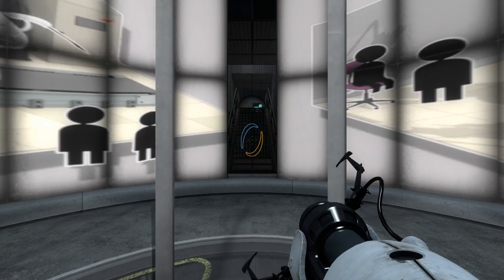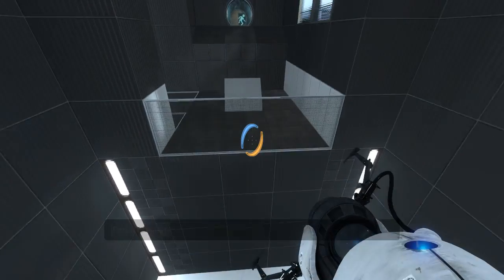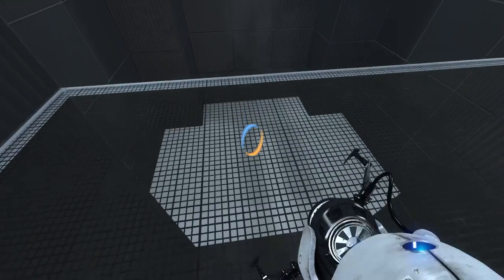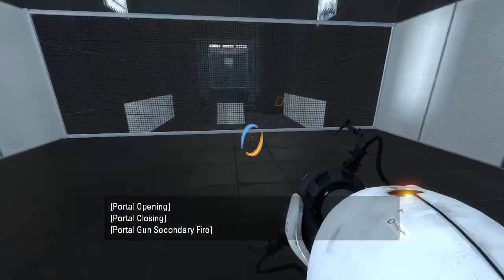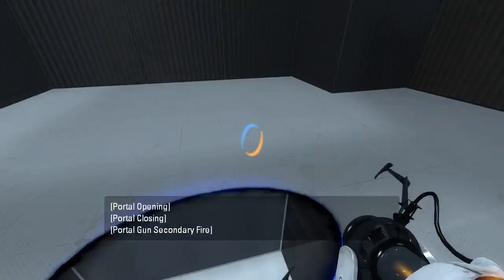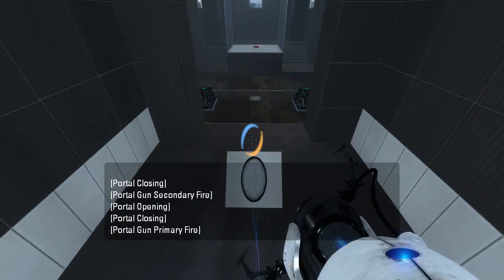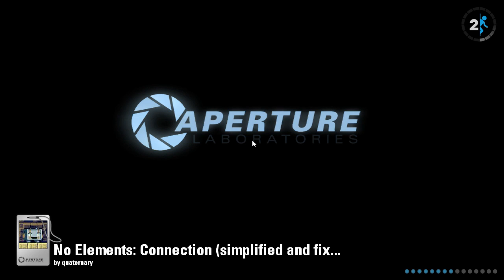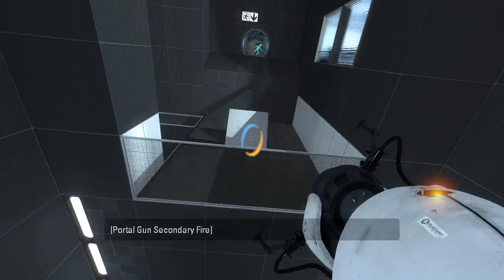Portal 2 PeTI - "No Elements: Connection (simplified and fixed version)" by quaternary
Blind playthrough. Thanks for forcing me to do it the cool way!